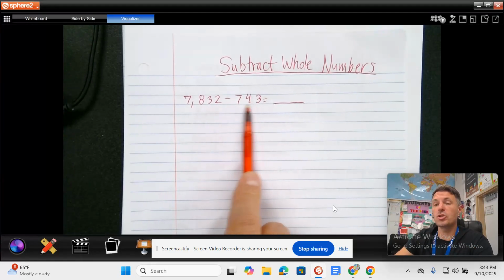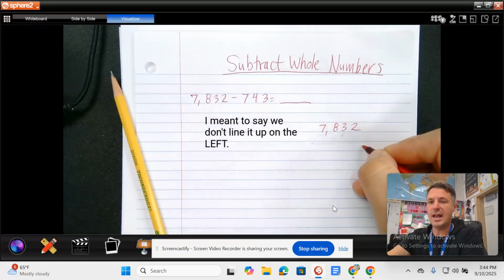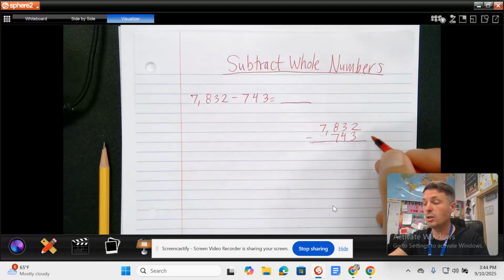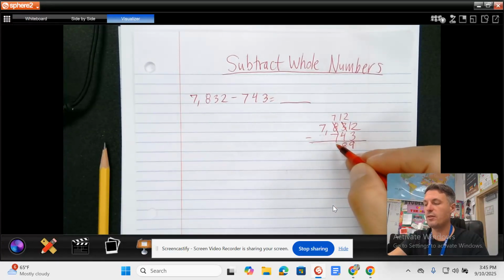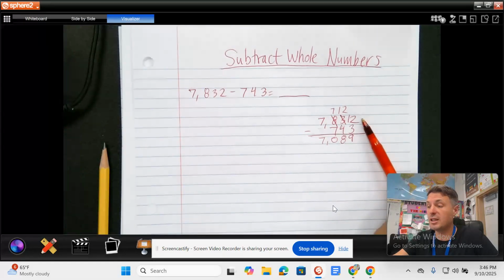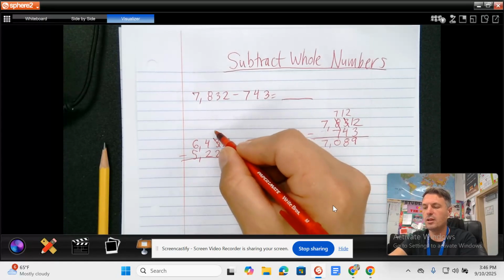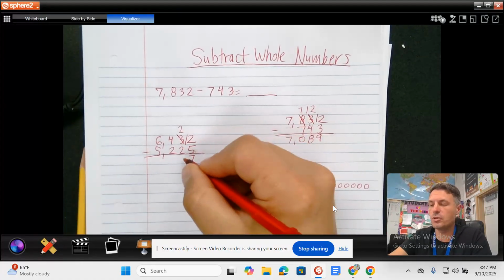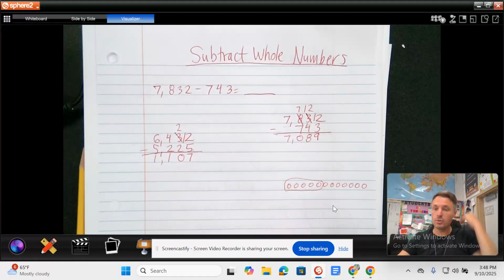Subtract Whole Numbers